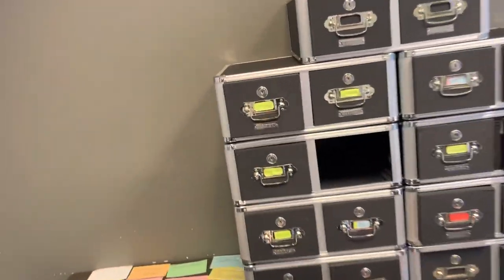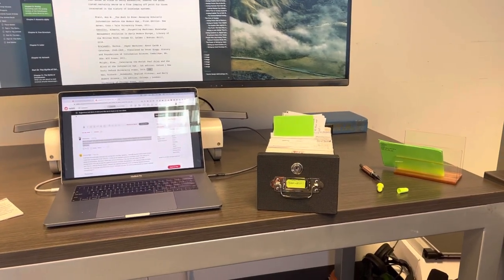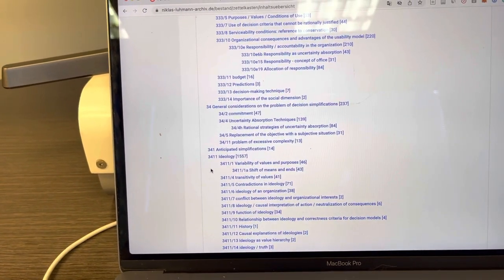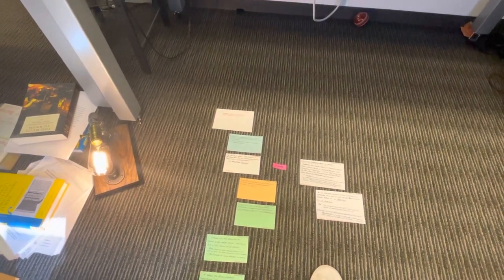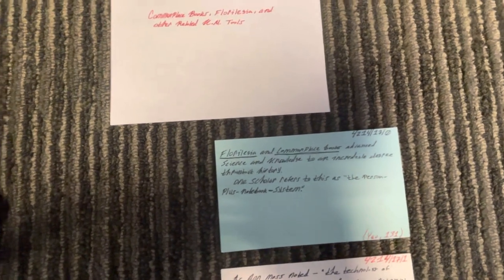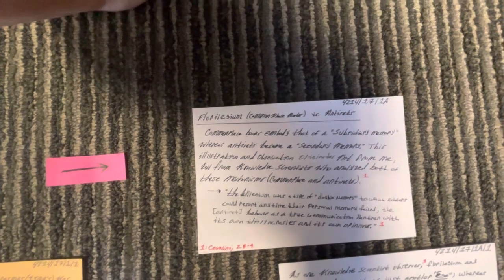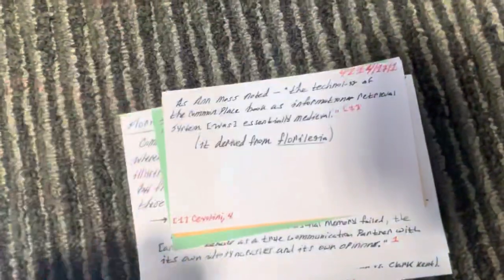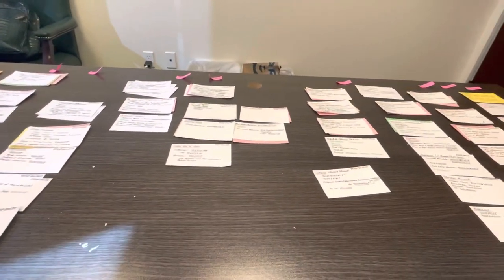How Numbering Works in an Analog Zettelkasten (Antinet)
Please do the following to support me so that I can continue making these videos:

3️⃣ 📚 Get my 594-page Antinet Zettelkasten book for Free (just pay the cost of shipping & materials)

The Scott Scheper Letter is the work of art I'm most proud of. It's my labor of love——the thing I invest my heart and soul into every month. It's jam-packed with knowledge that will help you become an independent writer, creator, and thinker.

Please try out The Scott Scheper Letter! Trust me, you won't regret it.